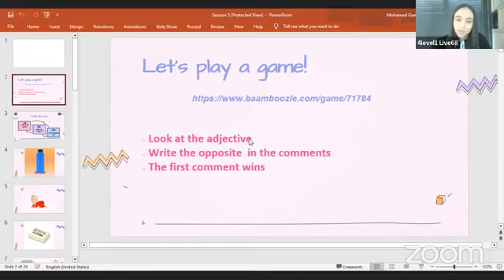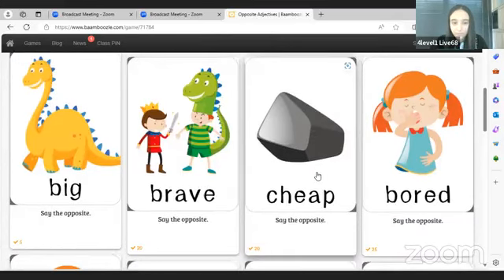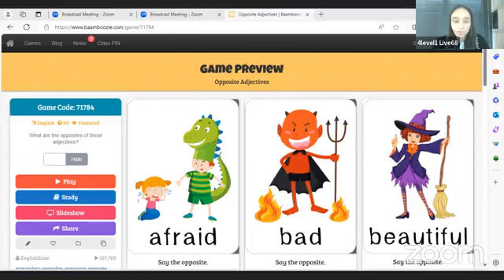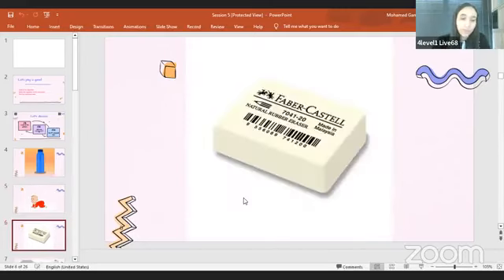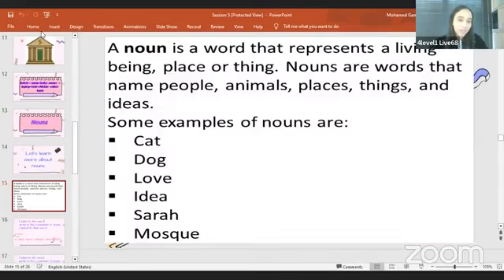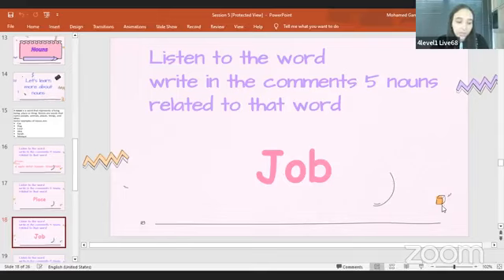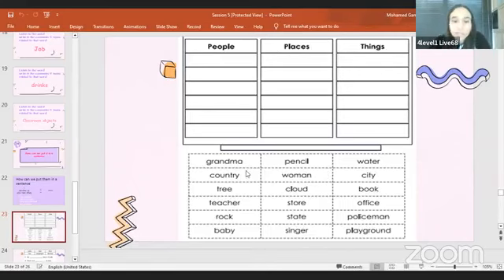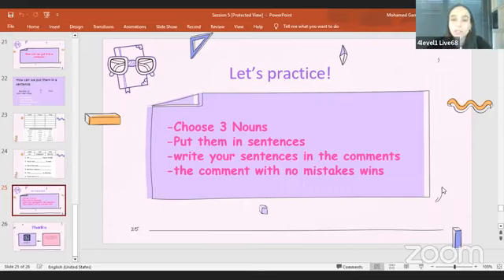4level1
Live session by Ms : Siham El Fallah